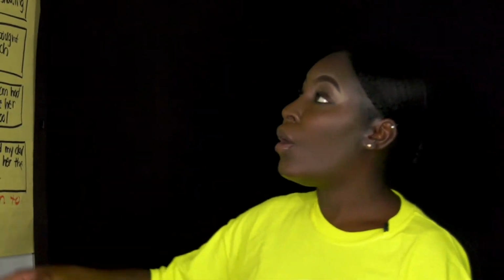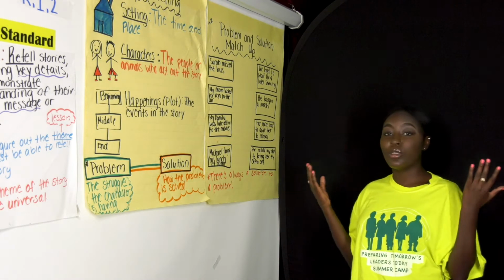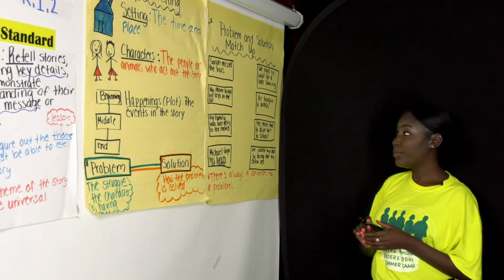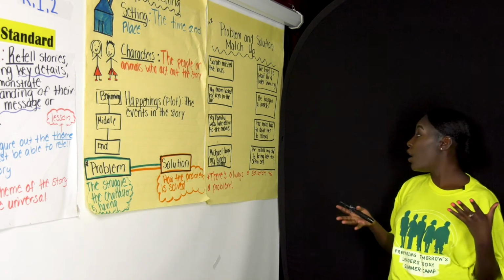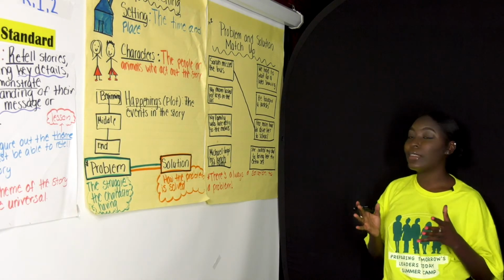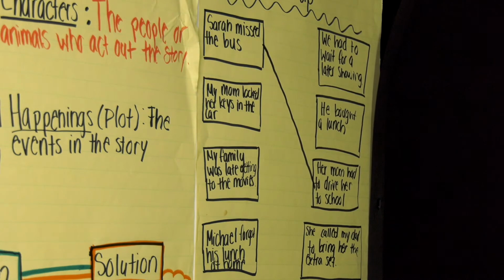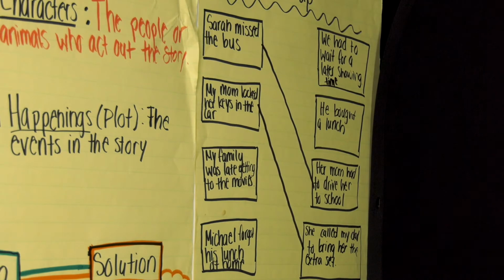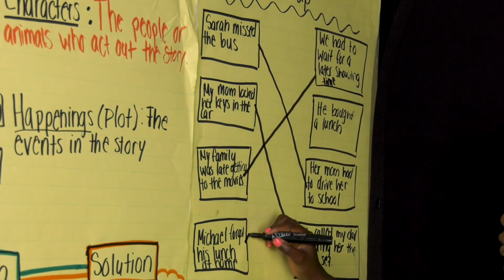W3T ELA K 2